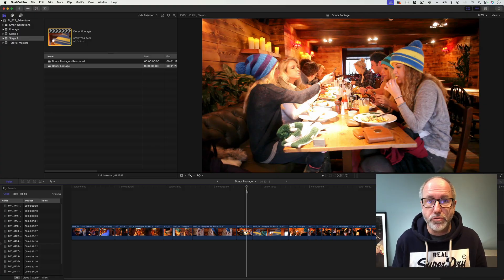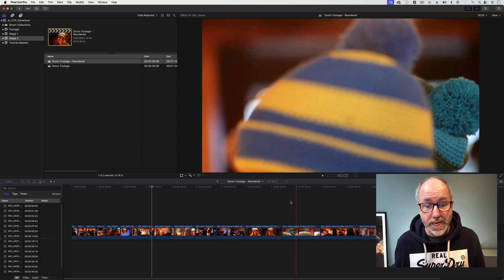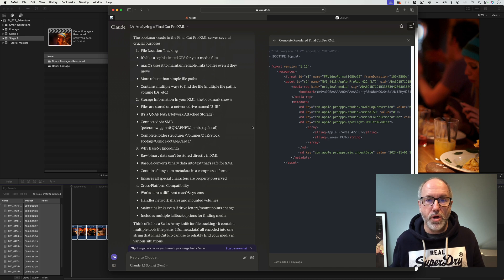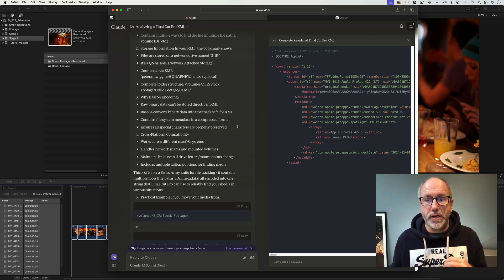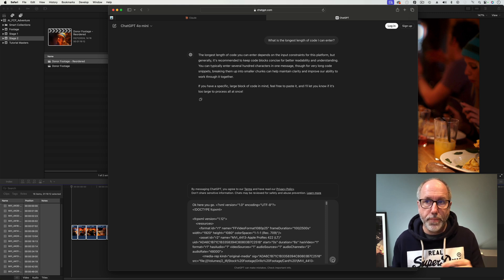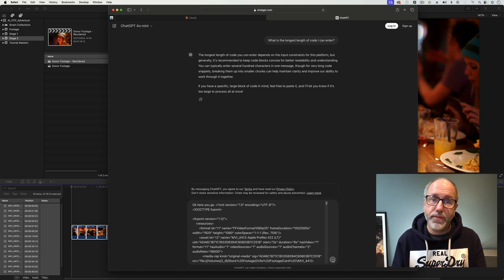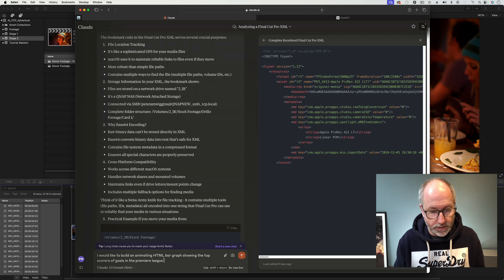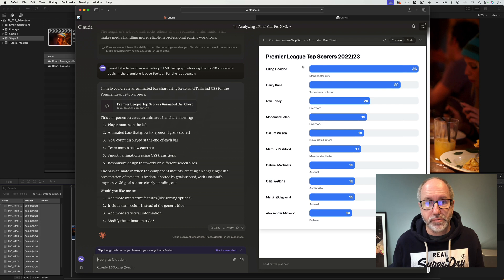The Big Q & A's About Using FinalCutPro with ClaudeAI and We Build a Bar Chart in Seconds!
We have had many questions regarding how AI can be used with Final Cut Pro. In this video, we'll answer the most popular questions that have been posted.

Also covered is the discovery of what the bookmarks do in FCPXML.

We also build a bar chart in seconds using Claude, take. look at the amazing potential this will unlock.